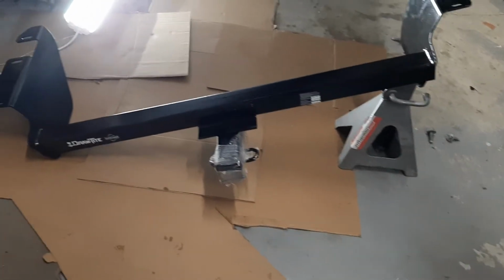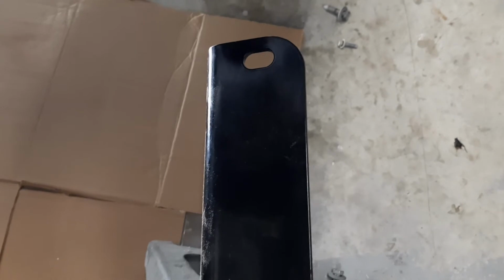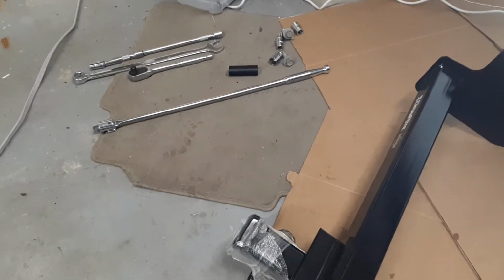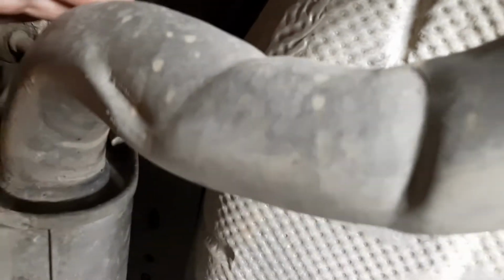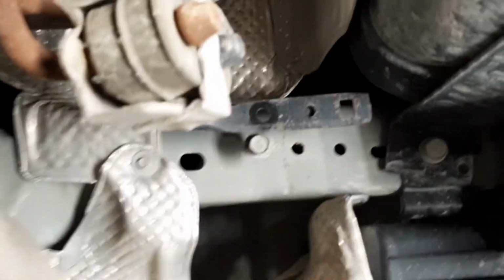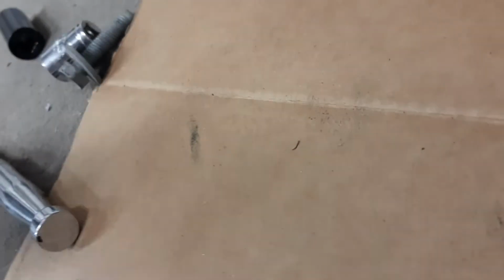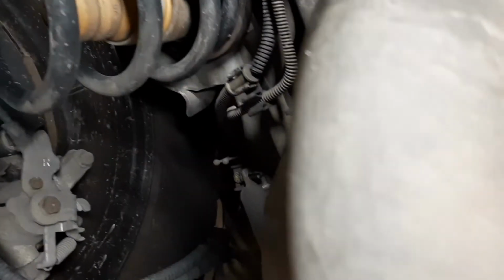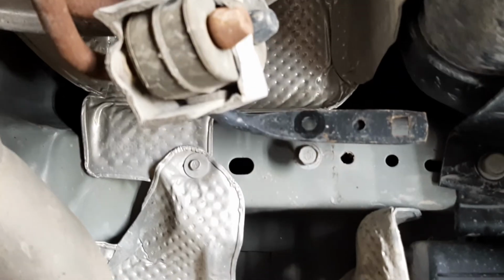Hitch Install 2018 Dodge Caravan DIY save big $$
diy towing